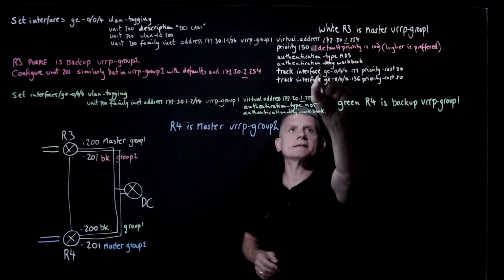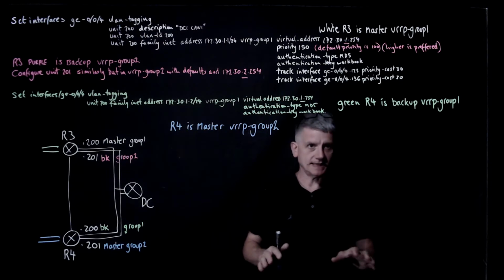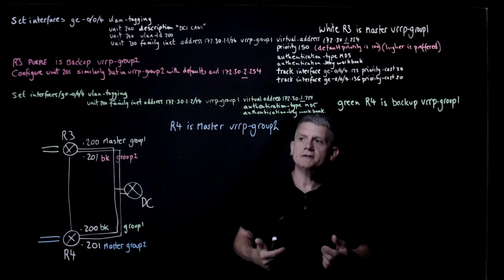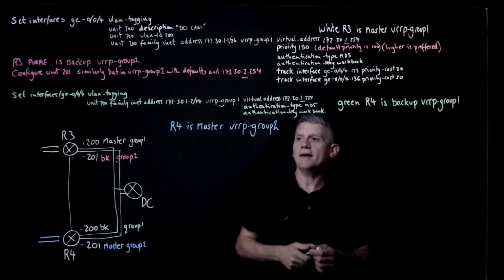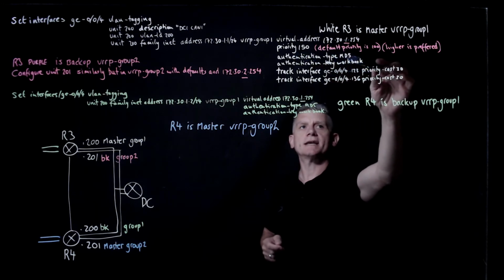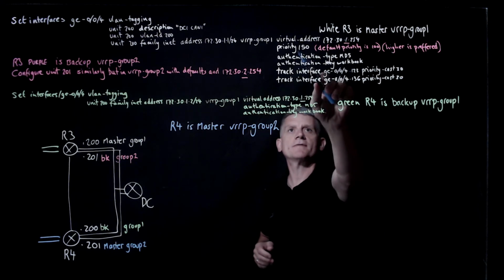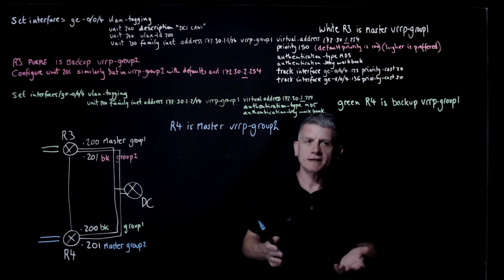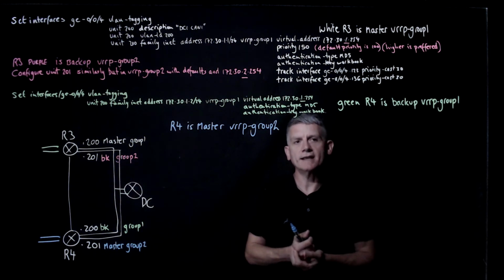JNCIE Primer CH2 Init 1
Juniper JNCIE Primer CH2 Init 1